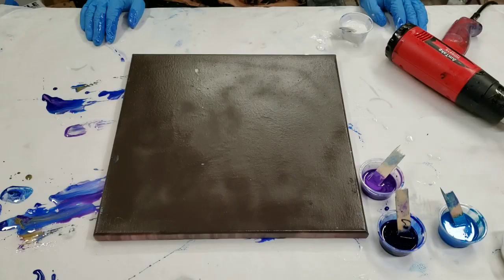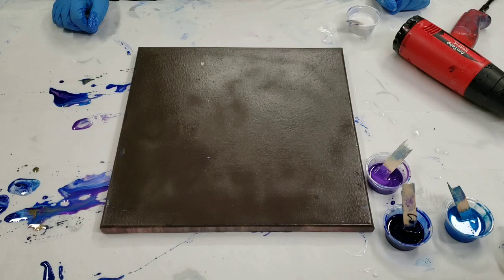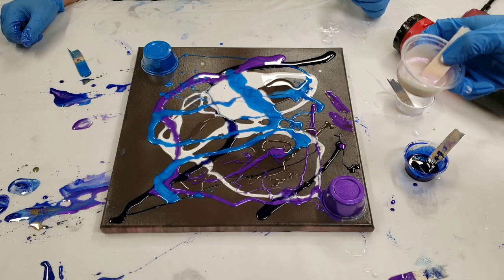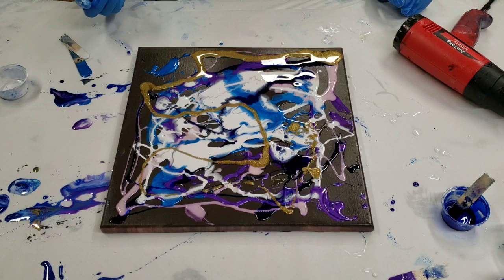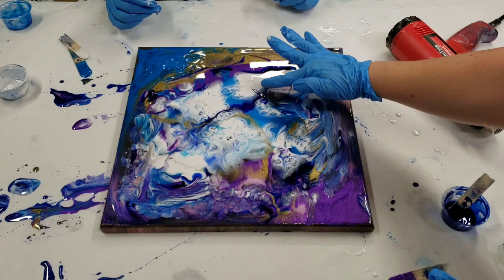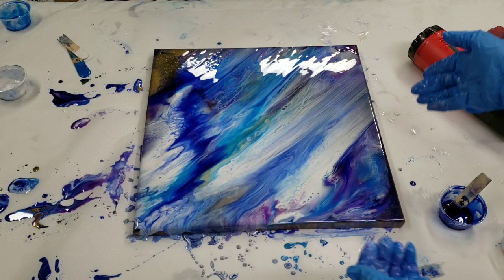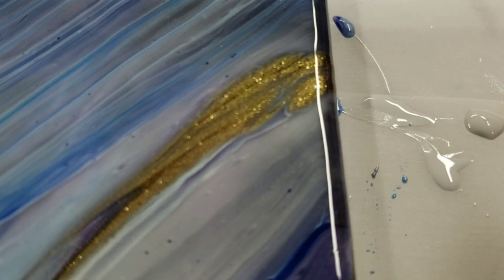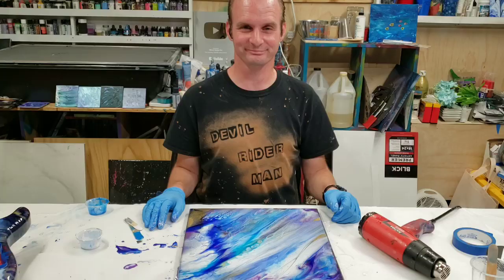Leftover Resin Painting with Devilriderman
Materials used:

Cobalt Butterfly pastes: Iris, Cobalt and Sapphire
Just Resin gold paste